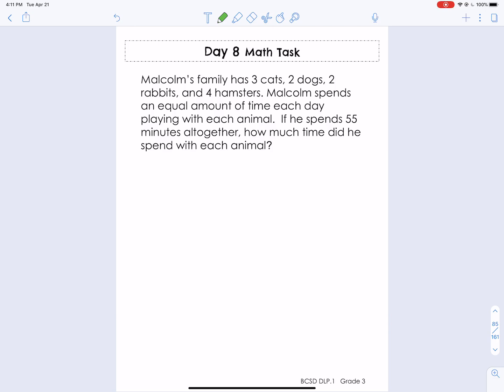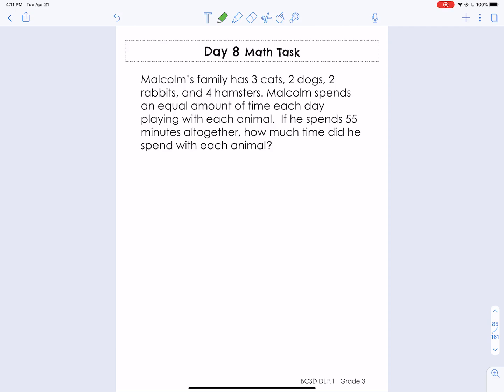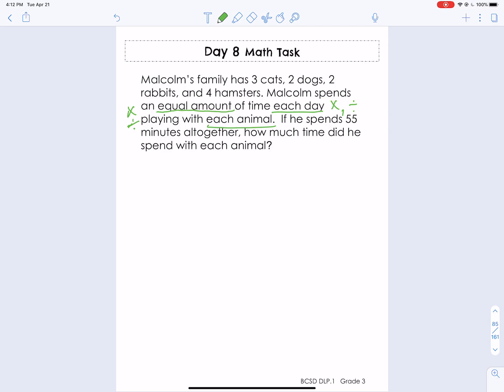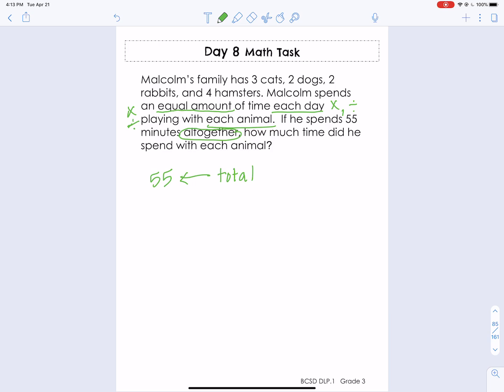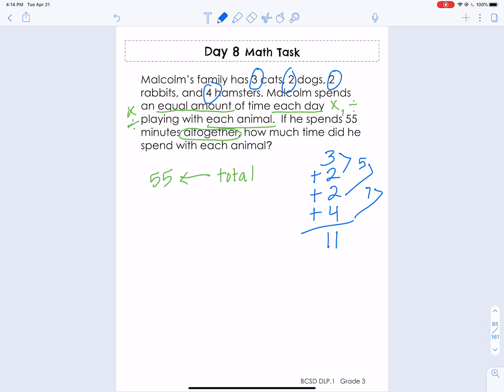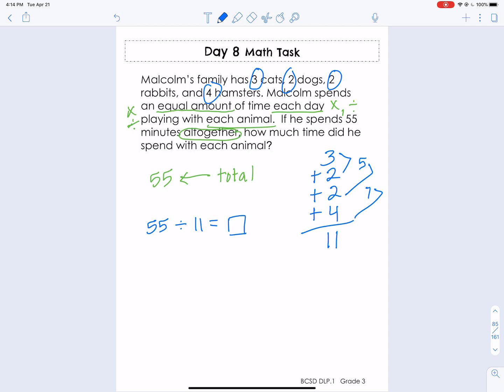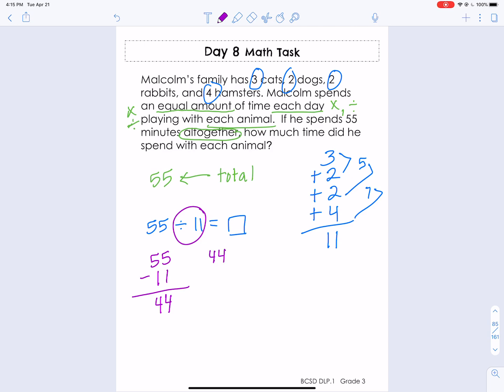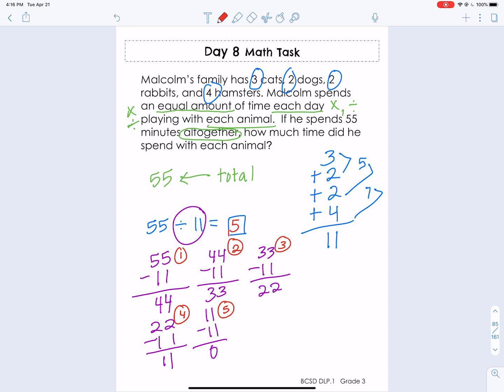Day 8 Math Task Explanation, Packet 2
Third grade, Day 8 Math Task explanation and answers for the Bakersfield City School District's SECOND distance learning packet.